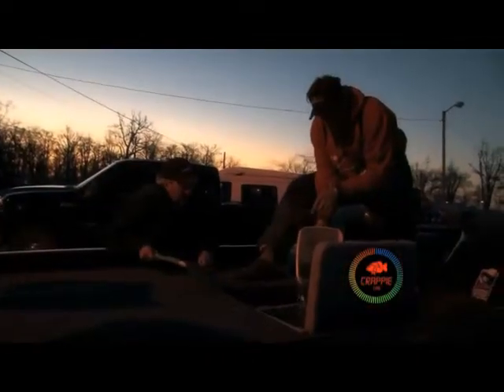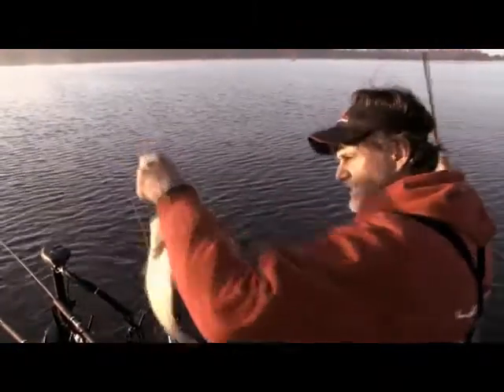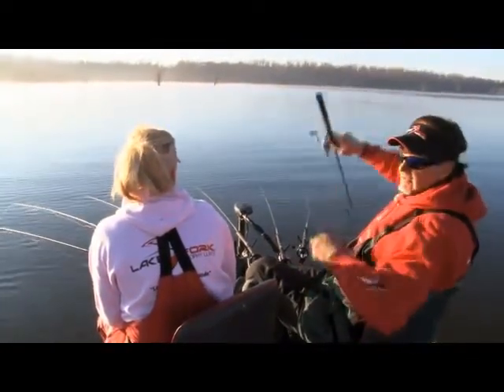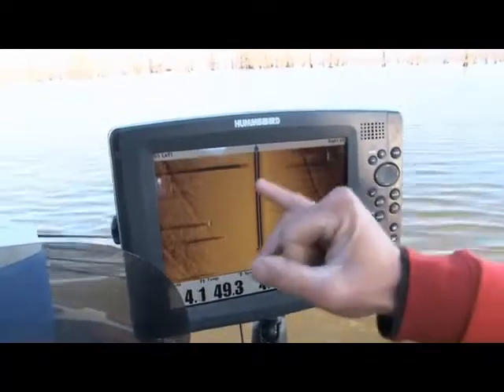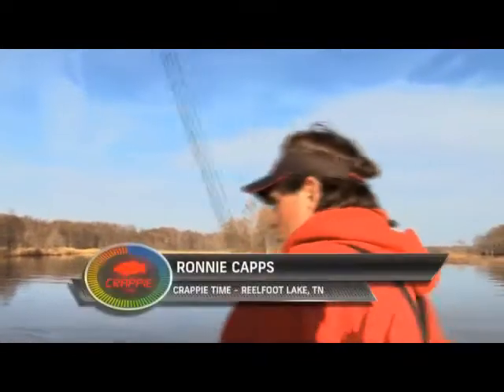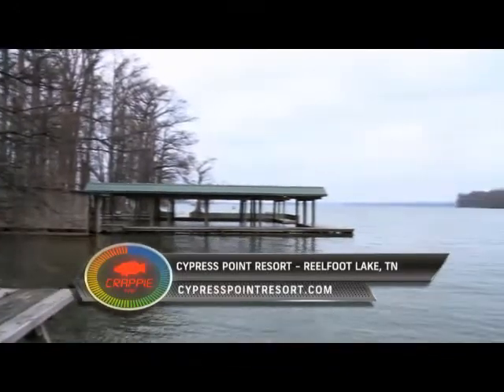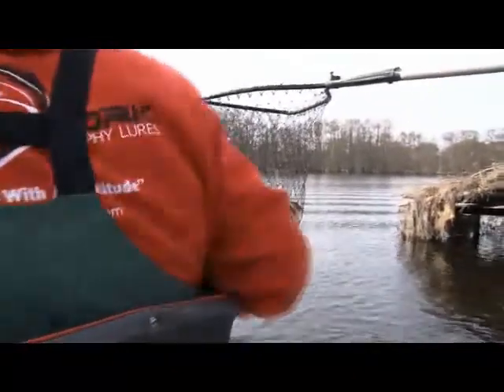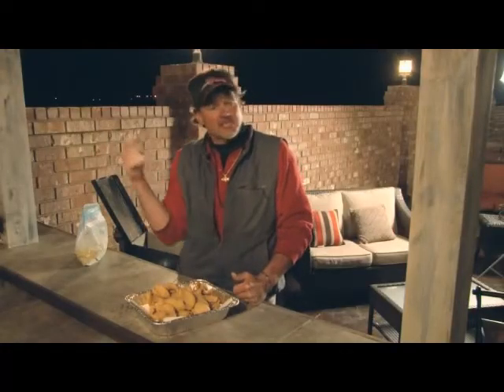BBB Crappie 1